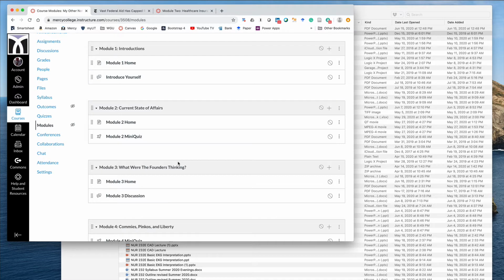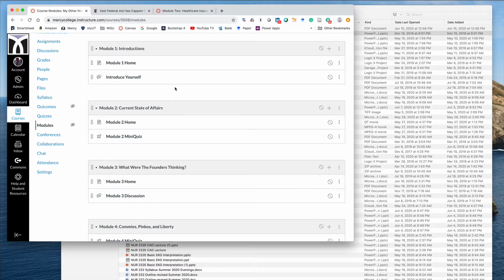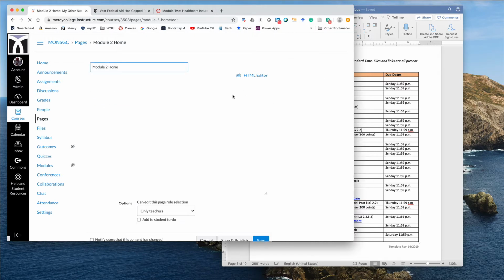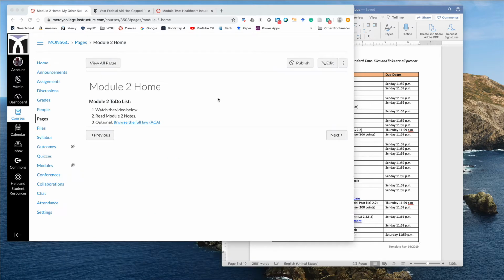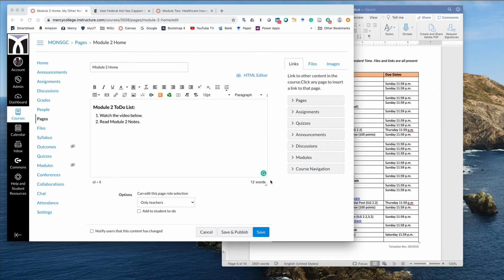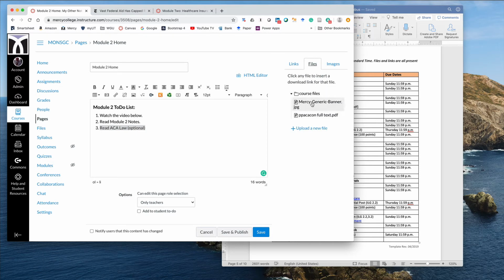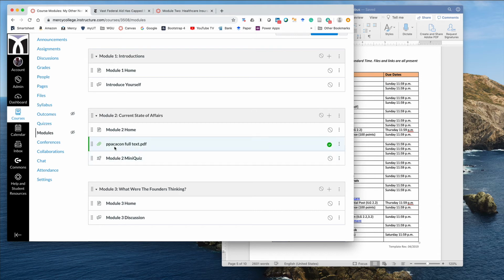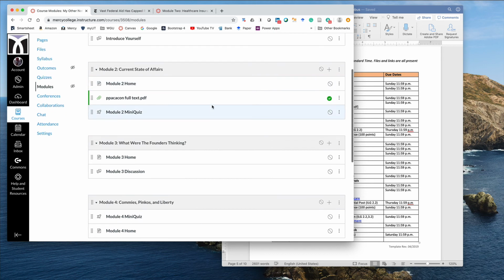Ready For Anything Course Design 7